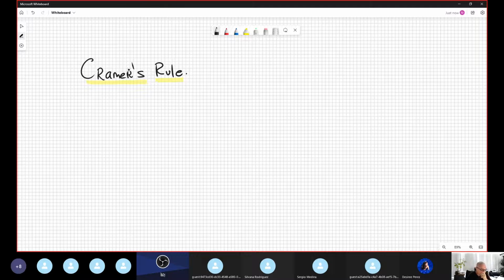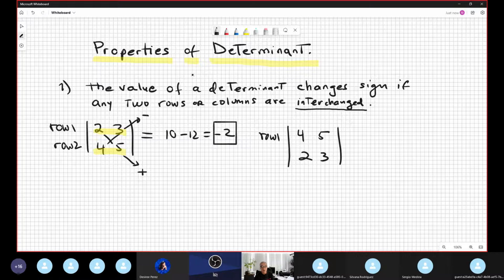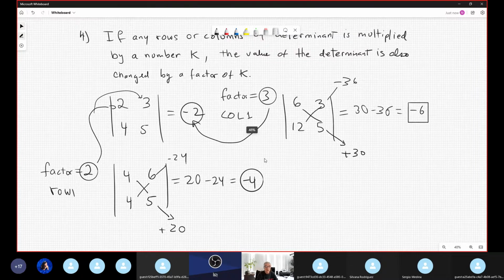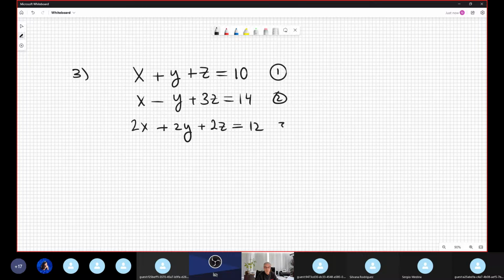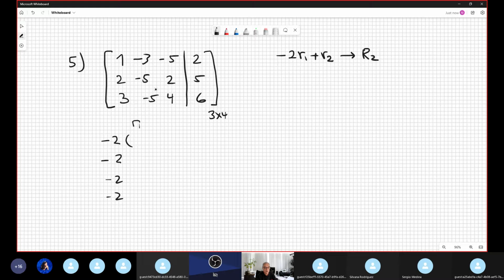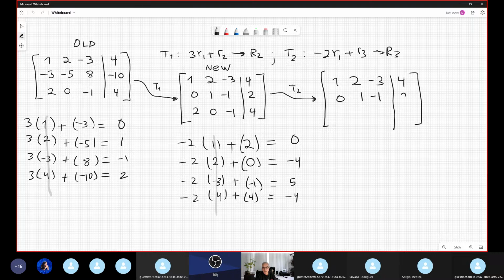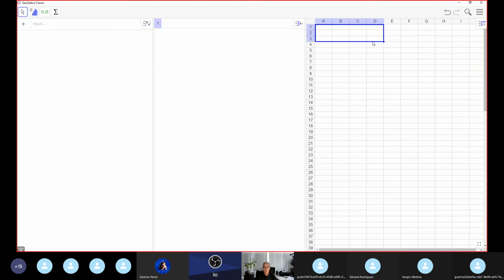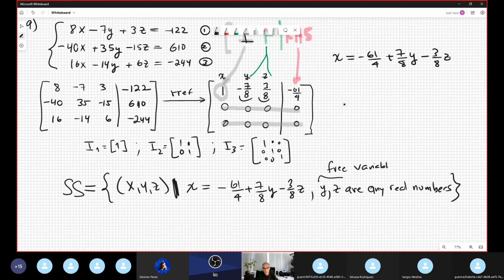MAC1140 June 27 (Determinant and Cramer's Rule )